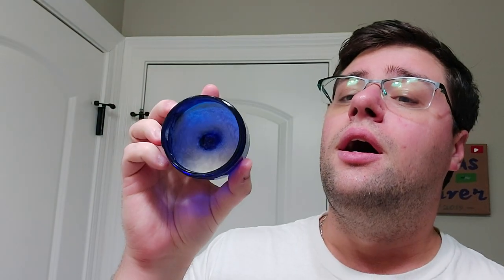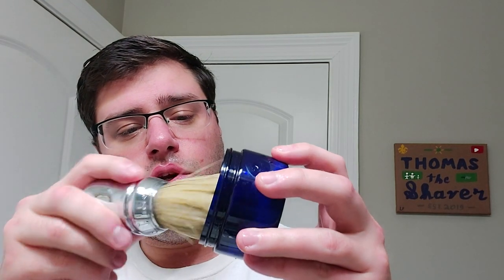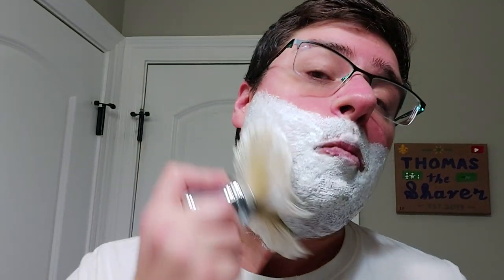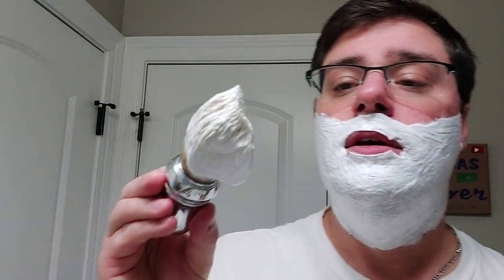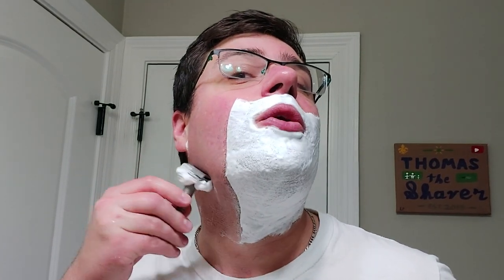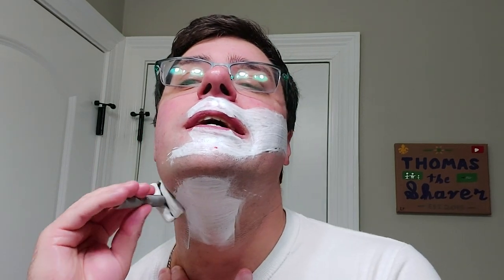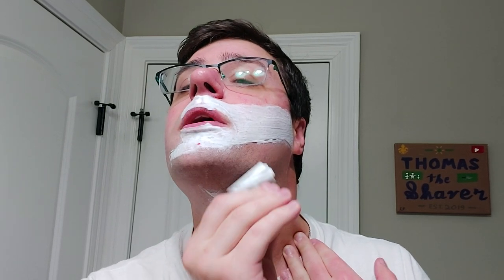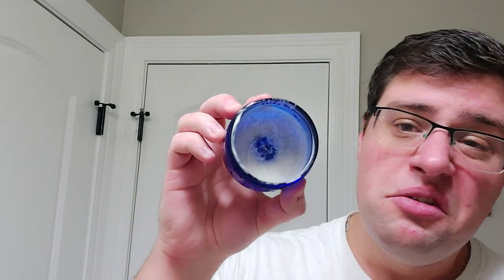Catie's Bubbles - PAA's Mentholated Cube 2.0 - The 'Merica Razor - Omega Pro 48 Boar